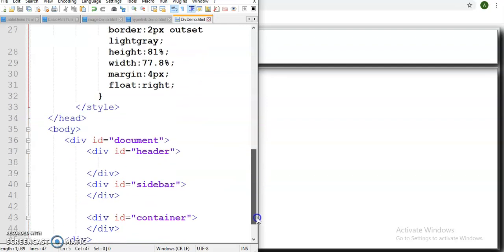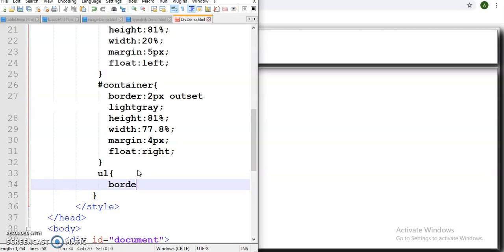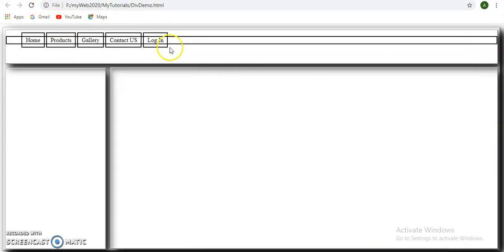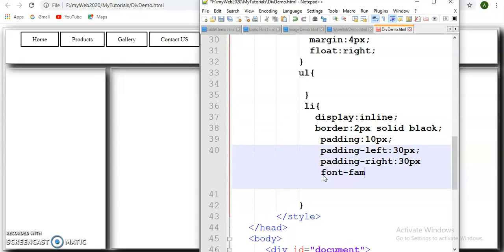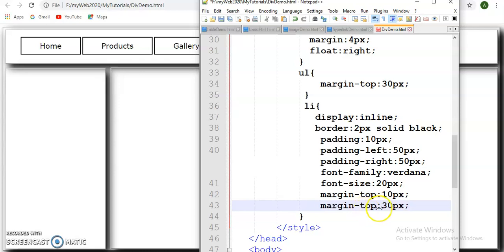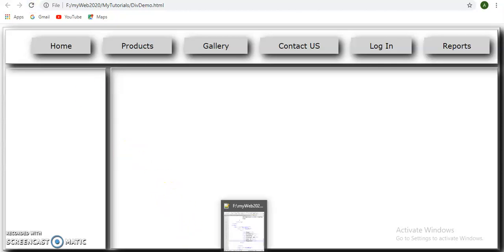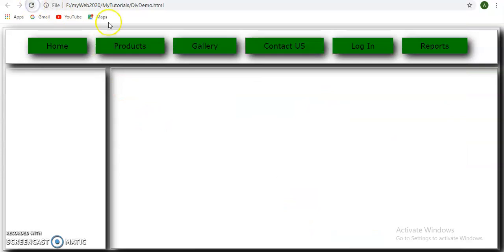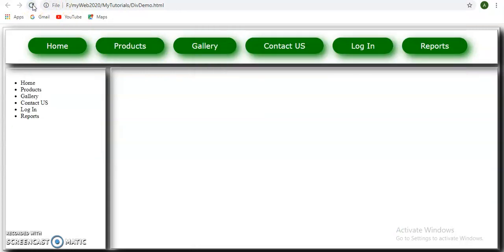HTML Menu Tutorial 1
How to create menus in HTML
Menus in HTML
Horizontal and Vertical Menus in HTML
Home page with menus in HTML
HTML
CSS
Javascript
javascript project
html project
menu by using html list
HTML with CSS,
HTML for 12th CS Students,
HTML Basics,
MAH MCA CET
Useful for BCA, BCS, B.Sc., MCA, M.Sc., SET , NET , GATE Exam for CS Students